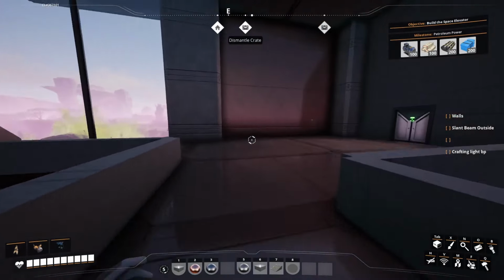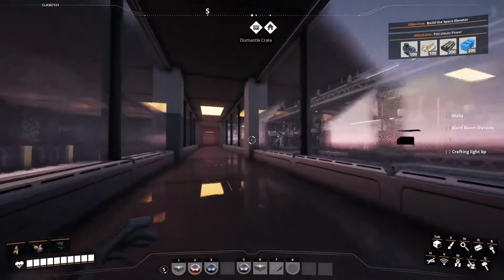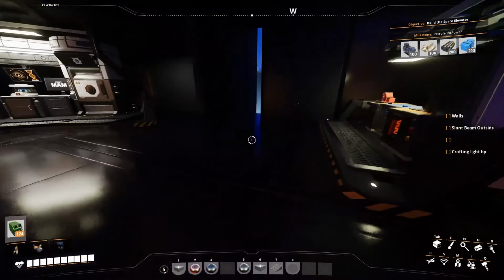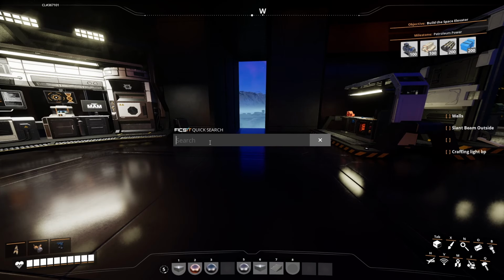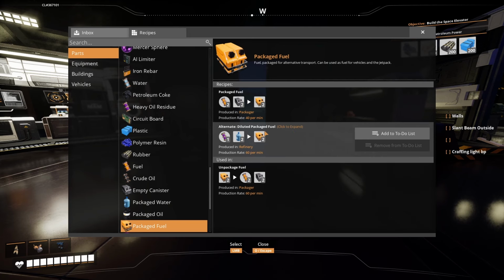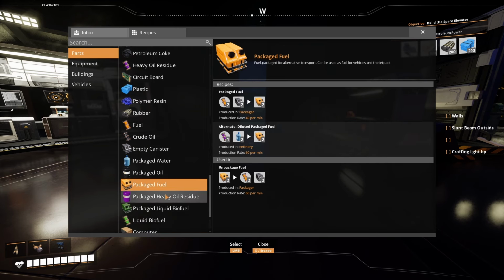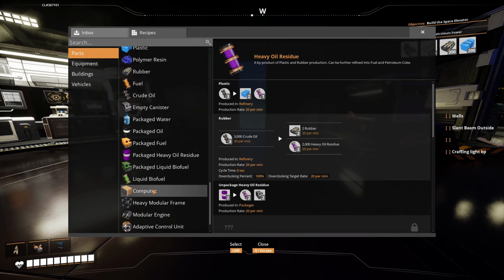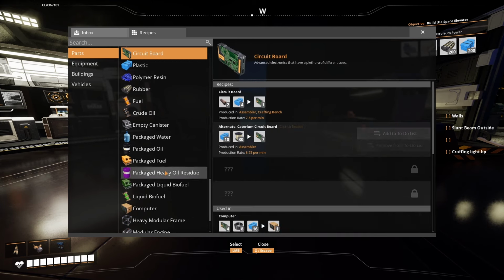I Built An INSANE Starter Factory Satisfactory 1.0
Satisfactory is an immersive open-world factory-building experience. Exploration, automation, resource management are key. Developed by Coffee Stain Studios, design builds in a sandbox environment. Players construct massive factories, mine valuable resources, optimize production lines, improve logistics and craft. Make Intricate machine setups and play cooperative multiplayer with friends! Explore alien planets, uncover hidden secrets, and expand your industrial empire. Perfect for fans of games like Factorio, Dyson Sphere Program, Subnotica, Valhiem, The Planet Crafter, Techtonica, Minecraft, and ARK Survival Evolved. Automation Game, creativity, and efficiency are a MUST! Futuristic setting, 3D gameplay!